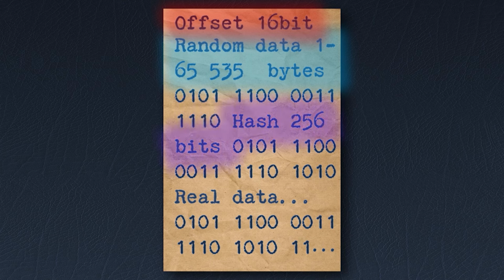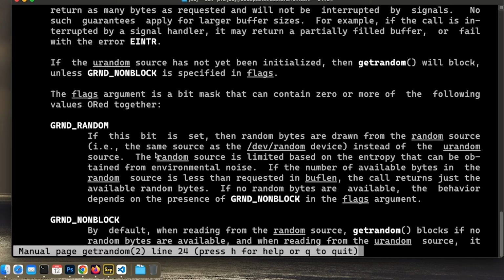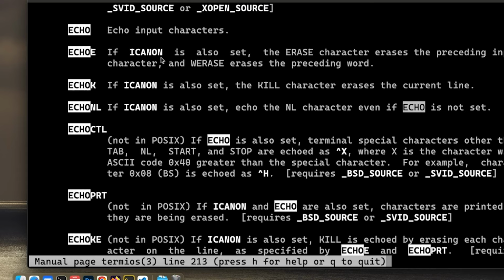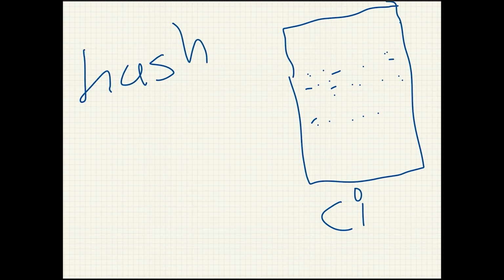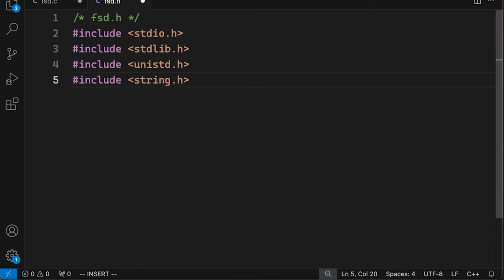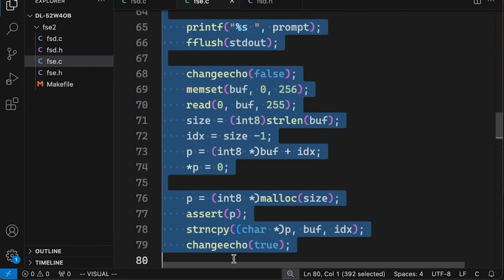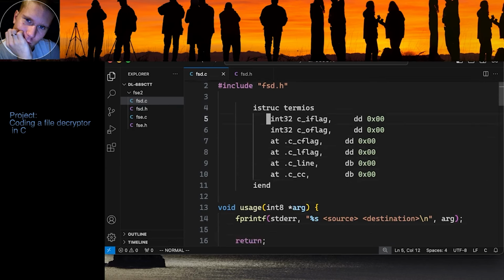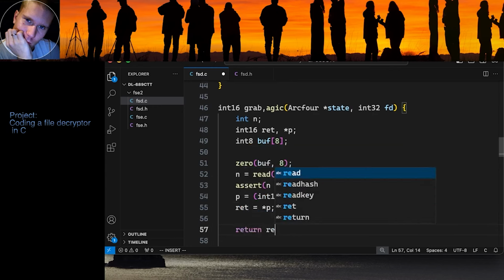5 episodes of Coding a File Encryptor in C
This is a composite episode containing all five episodes of the "Coding a file encryptor/decryptor in C" series.

In this series you will learn a basic understanding of encryption but the focus is how to utilize an existing encryption library and write our own file encryptor. No other prerequisites in terms of knowledge is needed except a basic understanding of the C language.

In this series we make use of my encryption library arcfour, which is freely available at repo.doctorbirch.com.

This video will also improve your knowledge in pointers, file operations, structures and other basic C components.

00:00:00 Coding a secure file encryptor in C, part 1
00:52:30 Coding a secure file encryptor in C, part 2
01:20:09 Designing file encryption (referred in the ep01 intro)
01:51:36 Project: Coding a file decryptor, part 1
02:56:26 Project: Coding a file decryptor, part 2